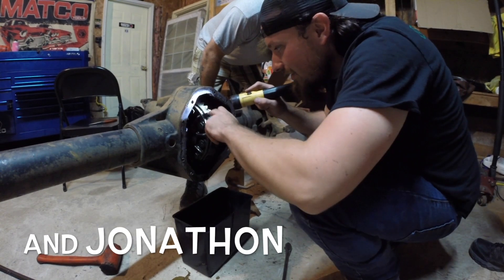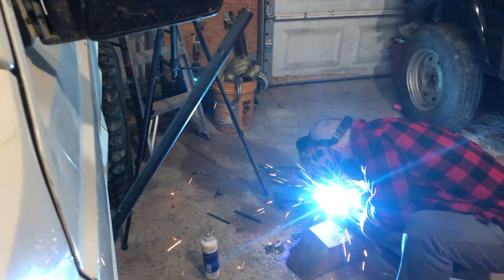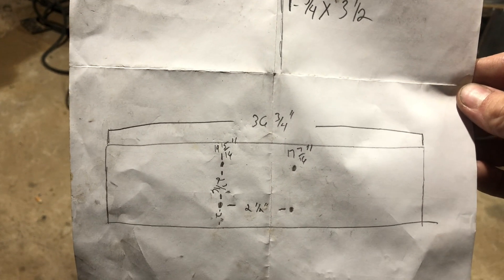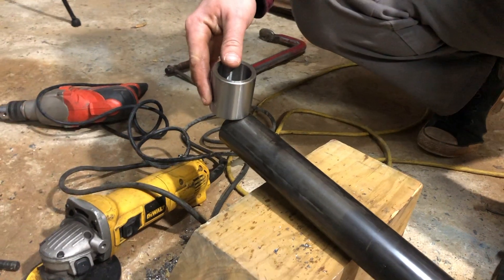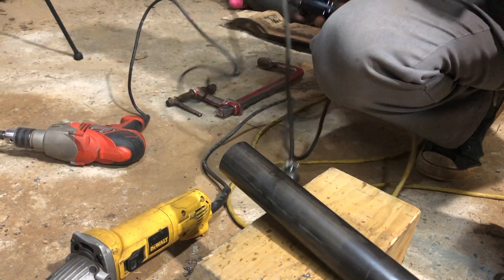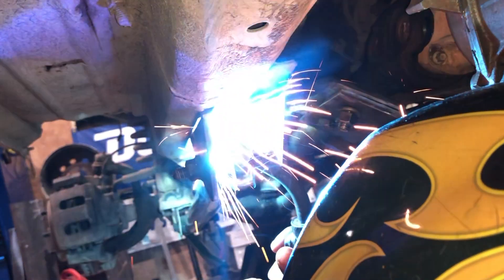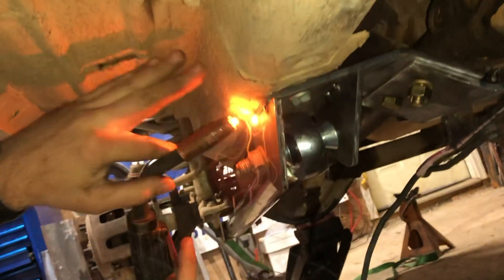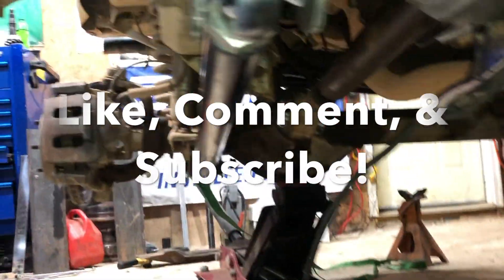XJ DIY Front 3 Link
In this video we're building a front 3 link for a XJ and new cross member.

All of the Heims and DOM used in this video can be found at Barnes4wd.com